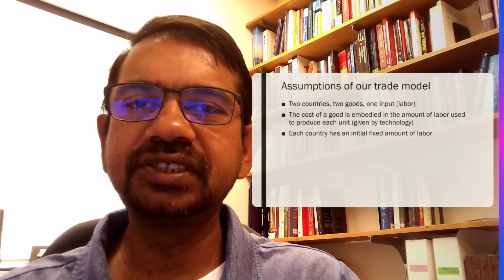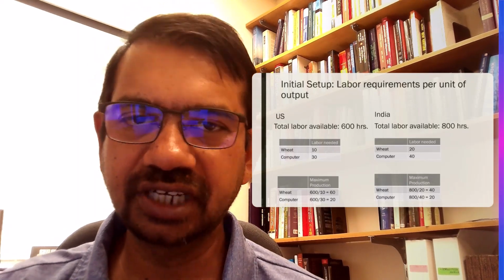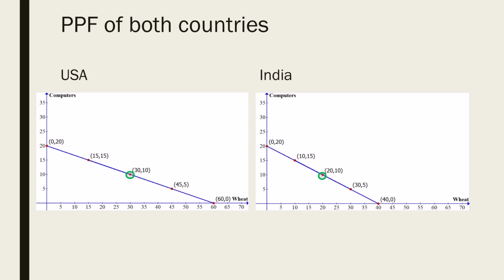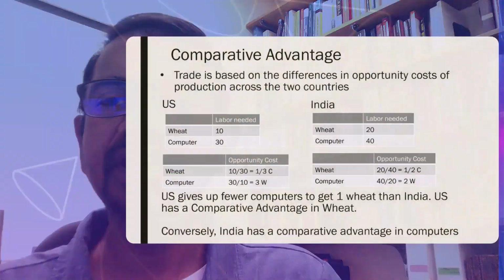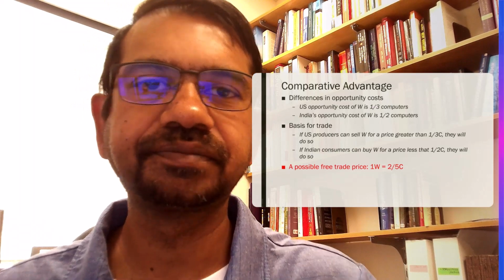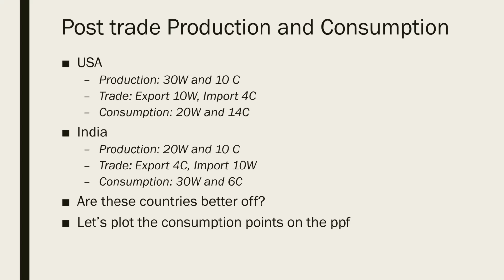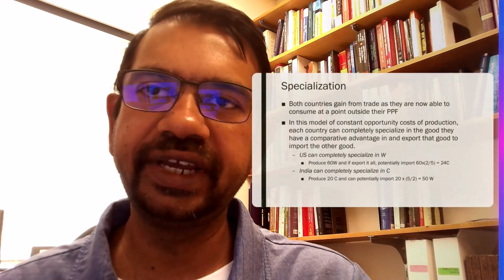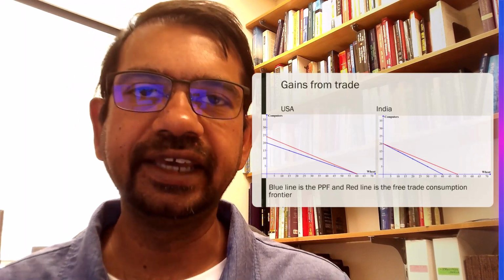Ch03 Comparative Advantage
Application of Constant Opportunity Cost to International Trade